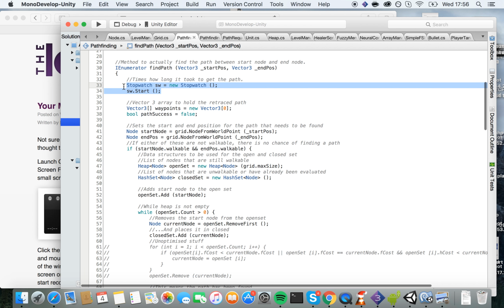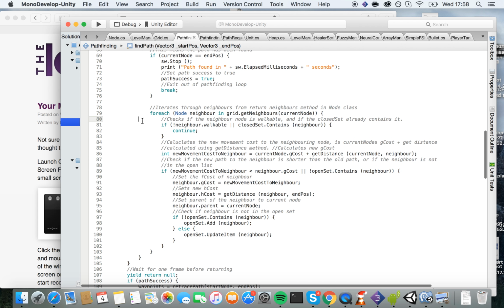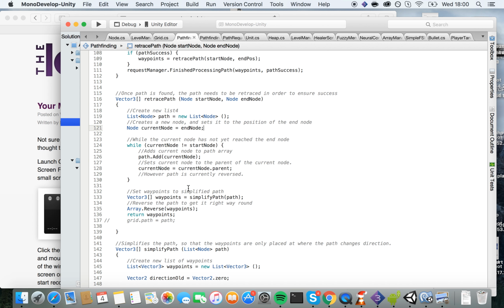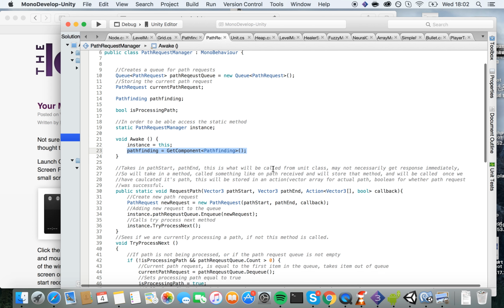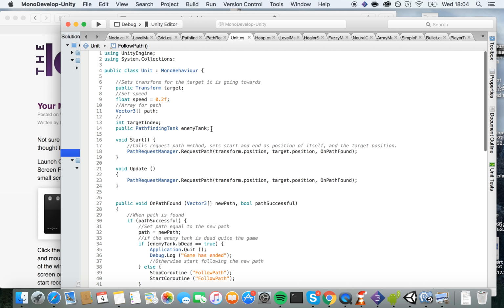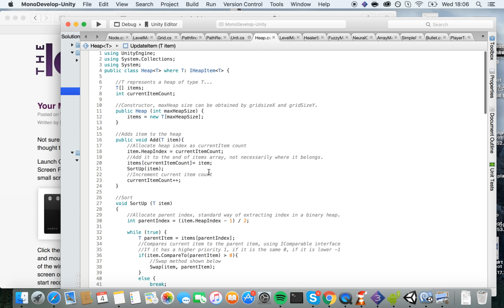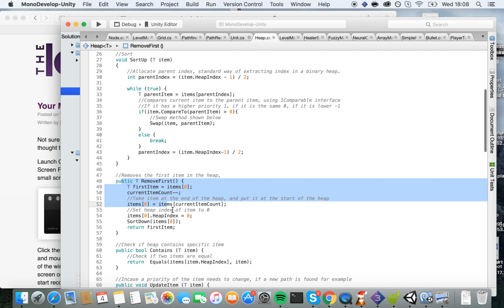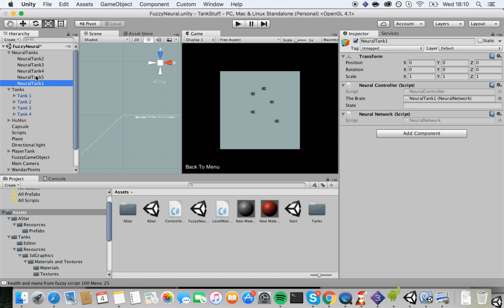Video 3 Astar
A star part 1